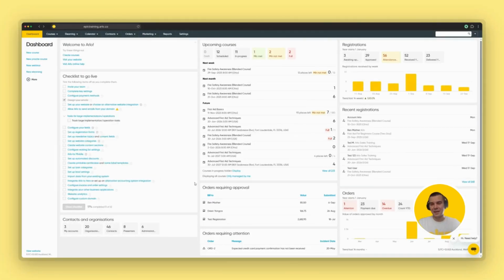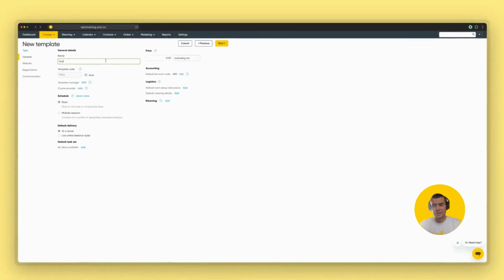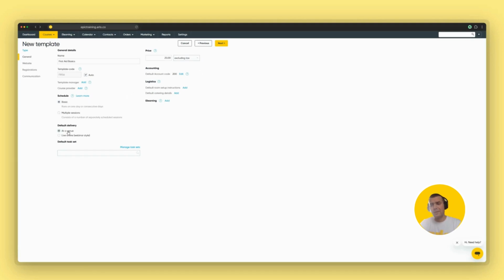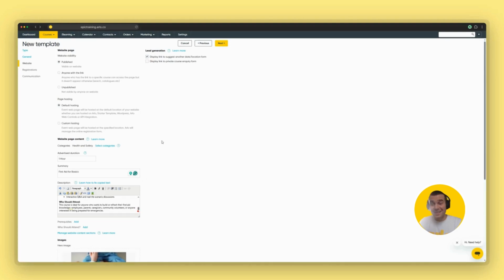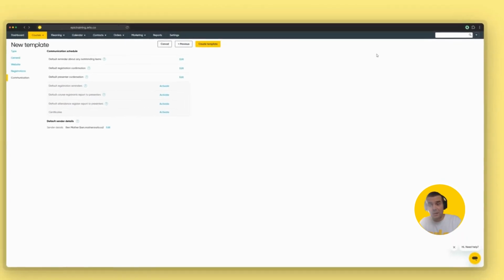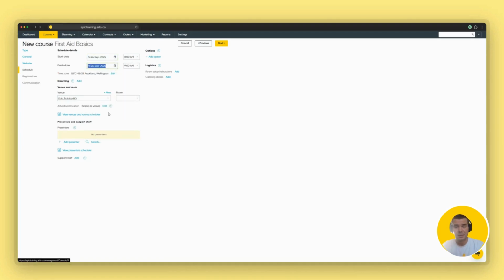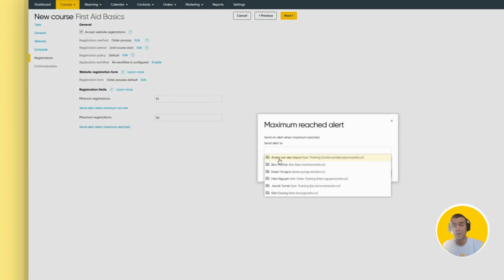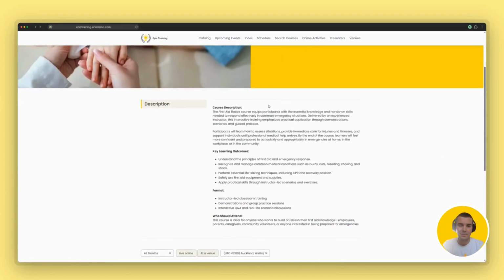[Tips & tricks] Scheduling courses with Arlo